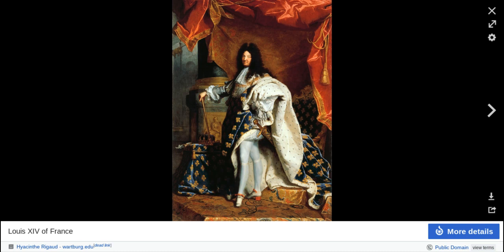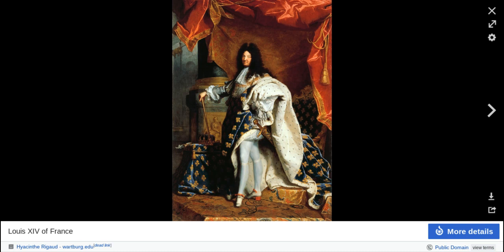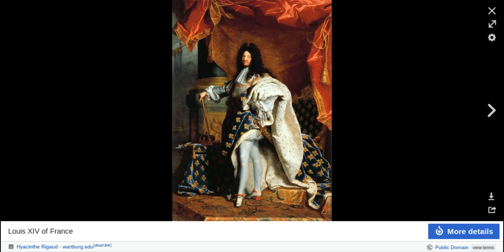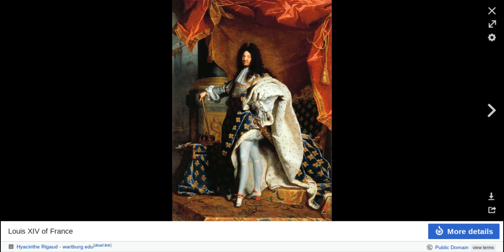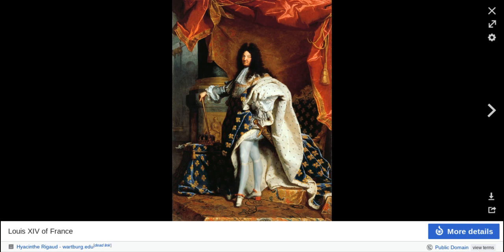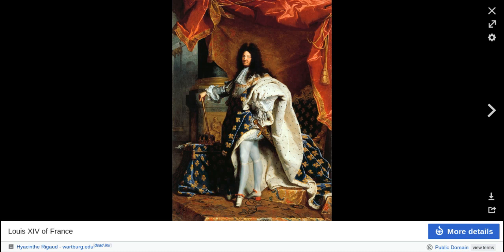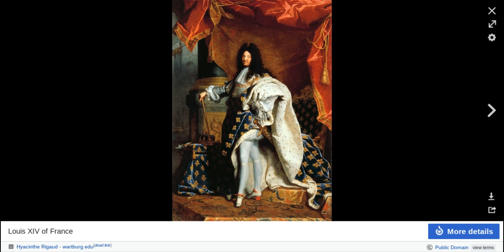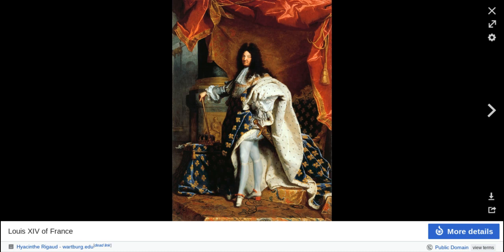World History Ch 21-22 Test Review